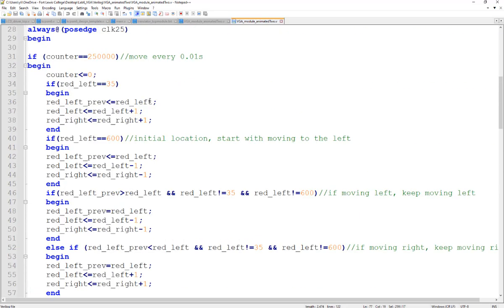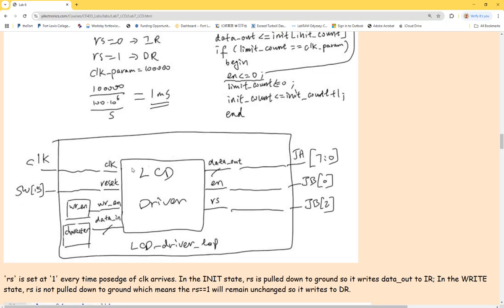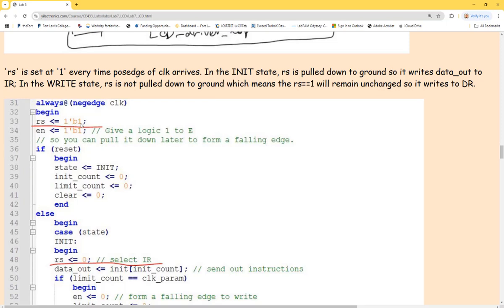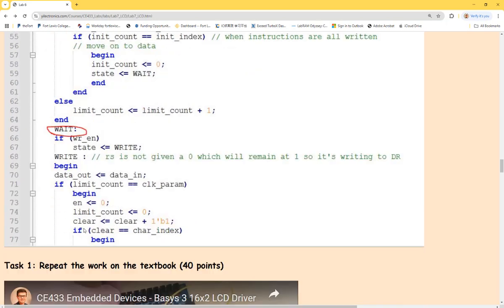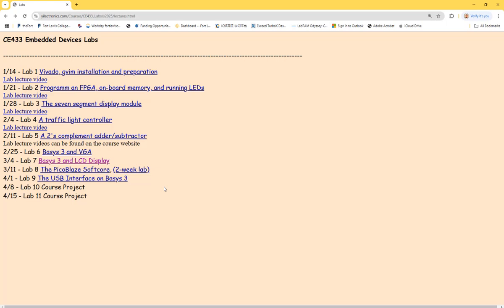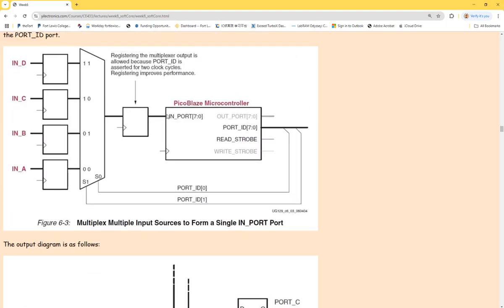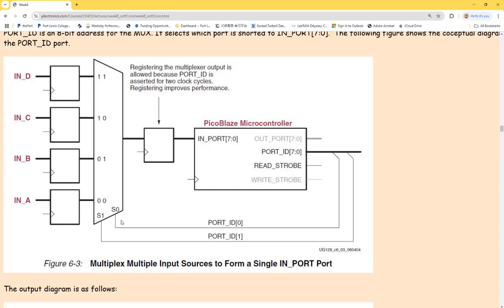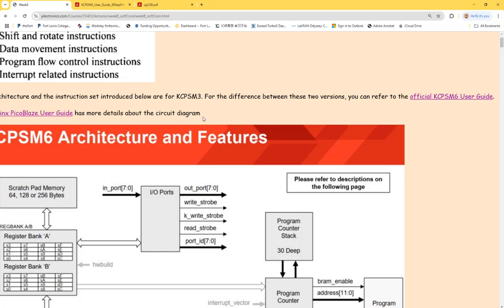CE433 lec15 Review on HW6, Lab 6, Lab7, and more on Picoblaze